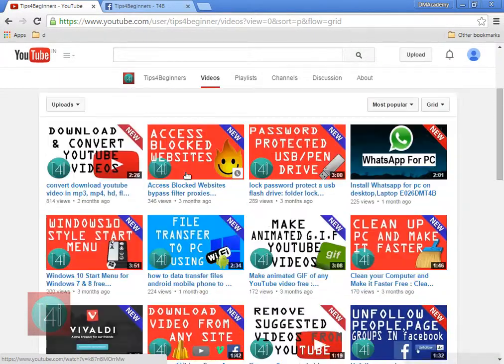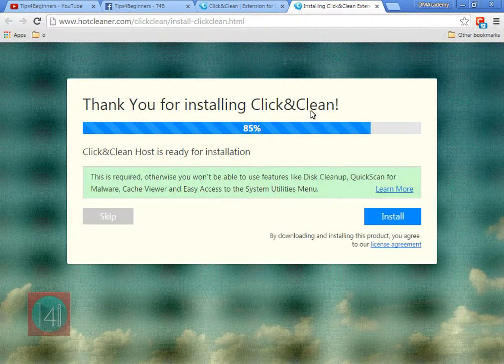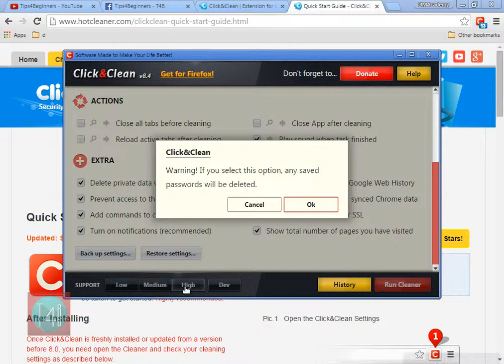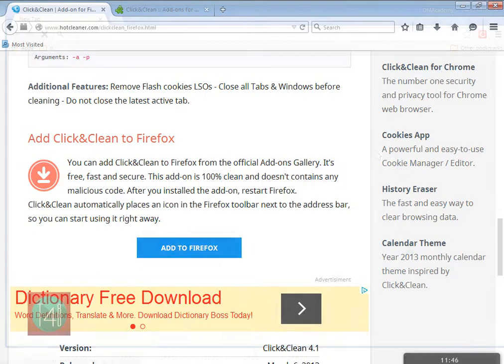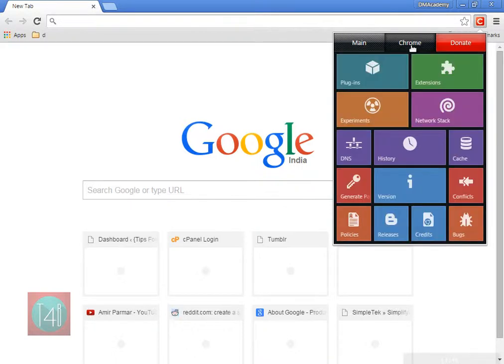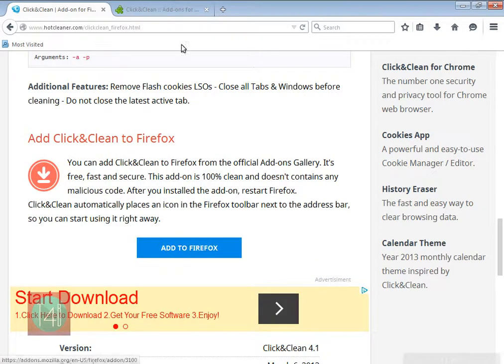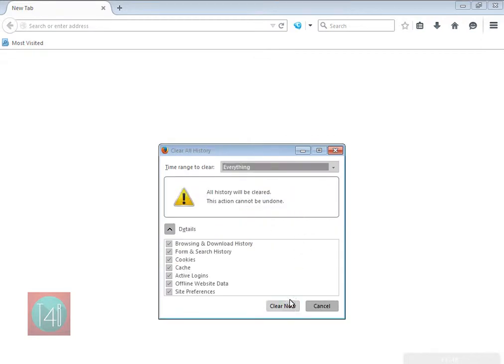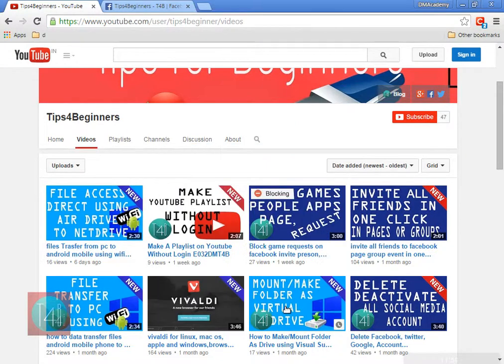how to Delete Browsing History, downloads History on chrome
how to delete your browsing history on Google Chrome.  Deleting cookies, downloads, cache, SQL database, images on windows, mac, linux all the clutter from you chrome browser using one the extension click and clean, it's too easy,quickest and easiest method there is to use.
just go to: HTTP:// hotcleaner.com and install chrome extension click and clean also available for firefox